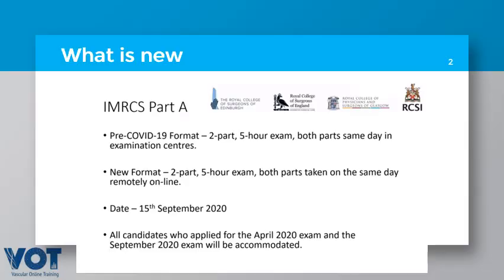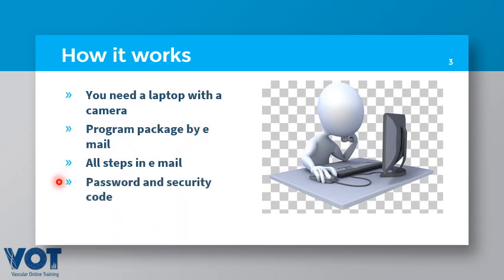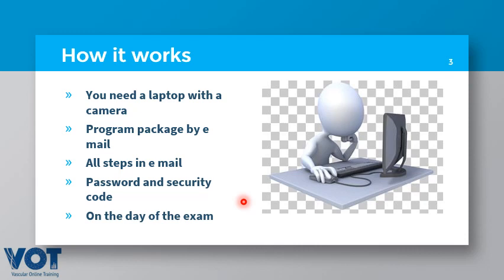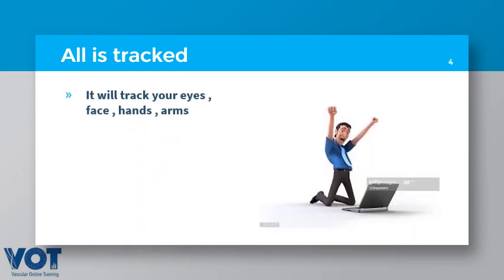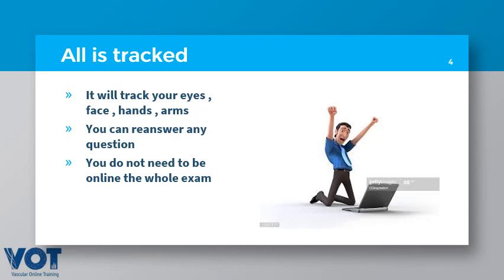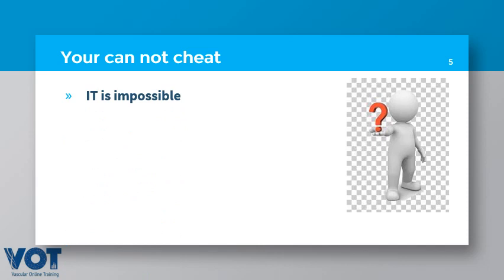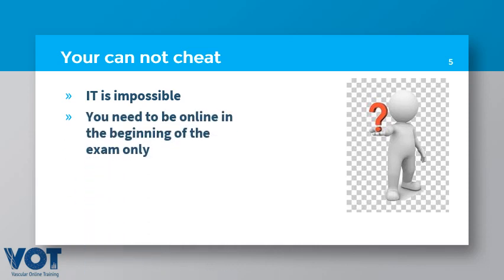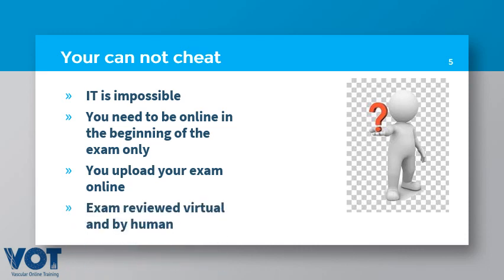Vascular online training MRCS part A exam on line what you need to know ?